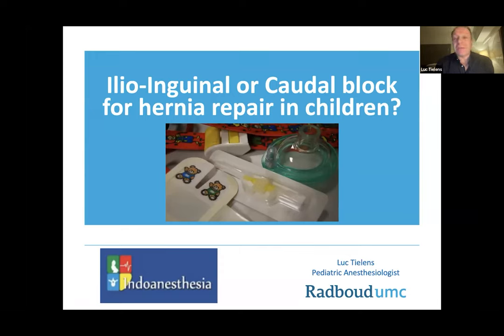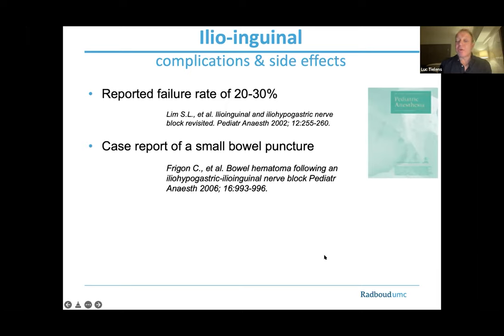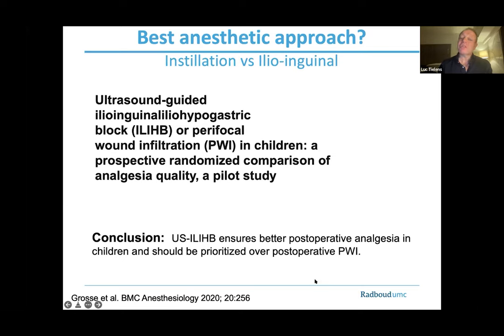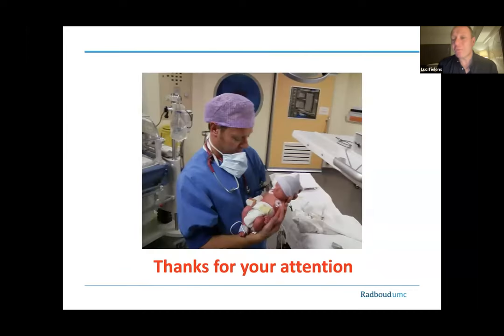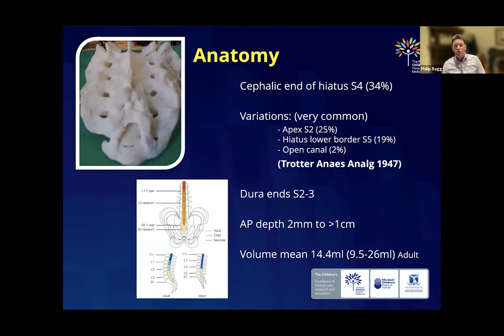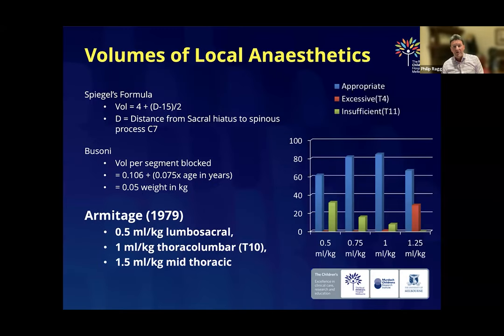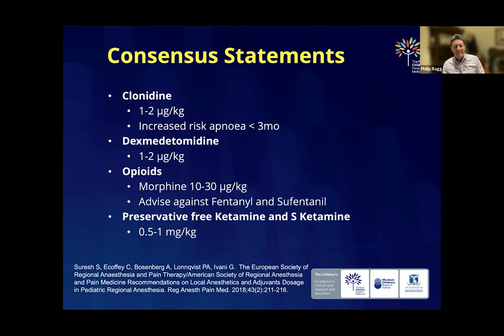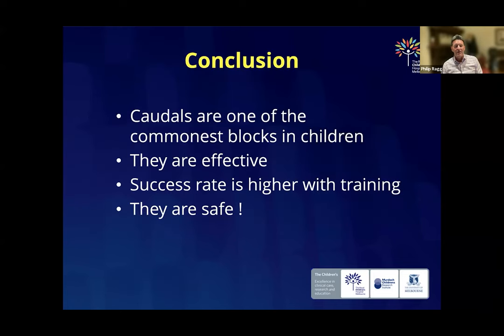19th Indoanesthesia : Regional Anesthesia 2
19th Indoanesthesia 2022

19th Indoanesthesia 2022 was held at 12-13, 19-20, 26-27 February, 5-6 March 2022 showcasing the latest findings and advances in the field of anesthesia, critical care medicine, perioperative medicine, and pain management. With over thousands registrants coming from more than 80 countries, 19th Indoanesthesia 2022 was an outstanding international platform to enhance knowledge, review innovative techniques, and connect with colleagues.